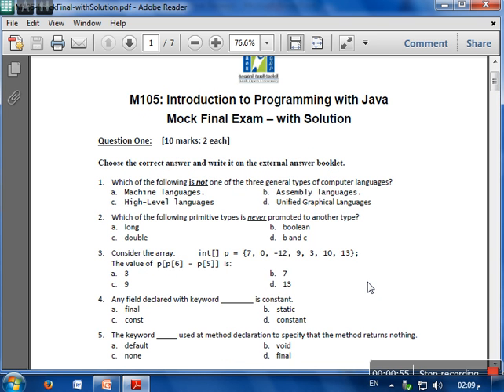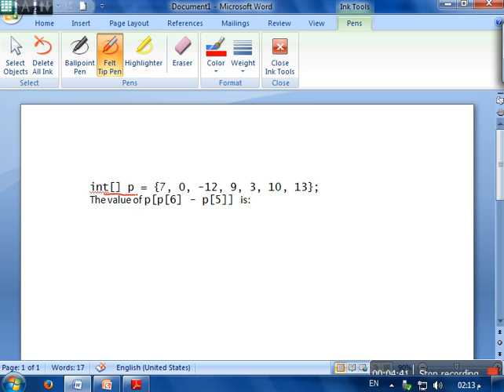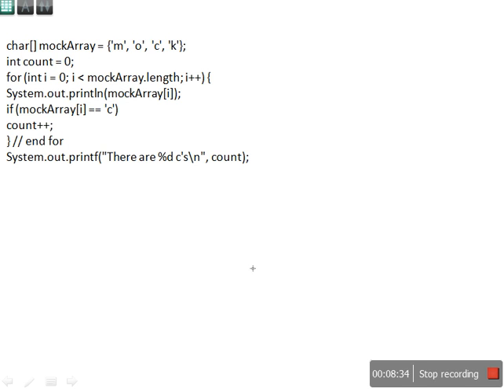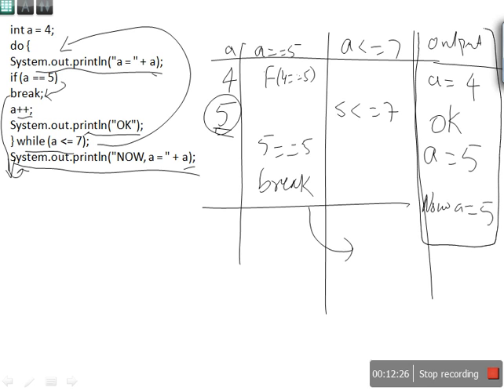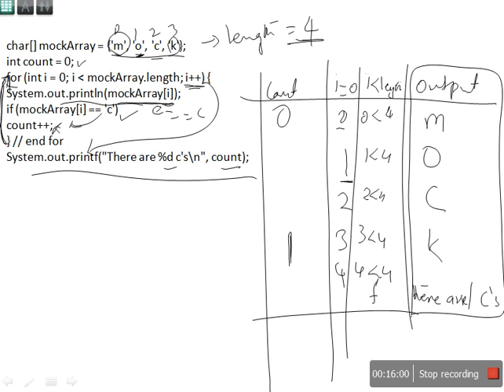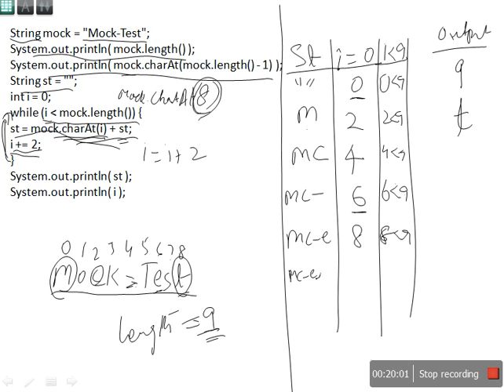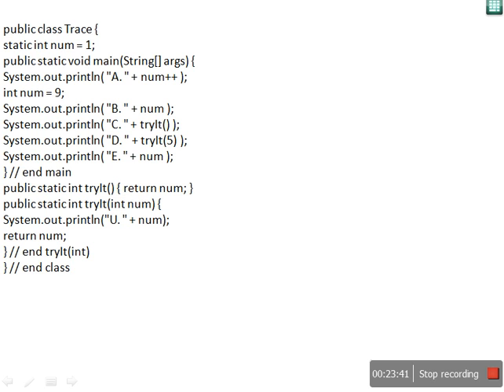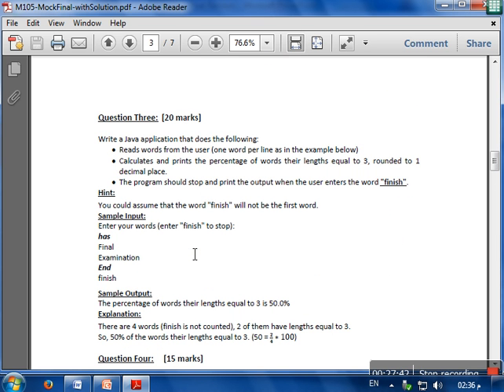M105MockExamRevision-I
M105MockExamRevision-I. This video will help you in tracing the code and giving the exact ouput of the java code.

Hope will be useful to you.